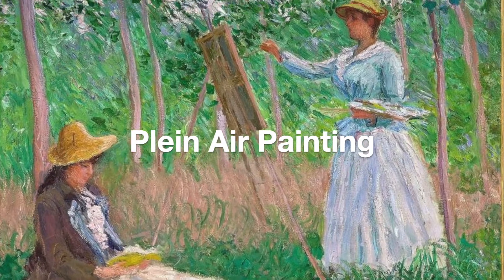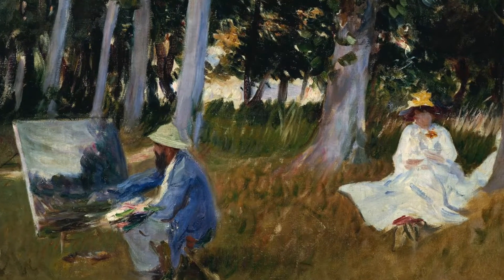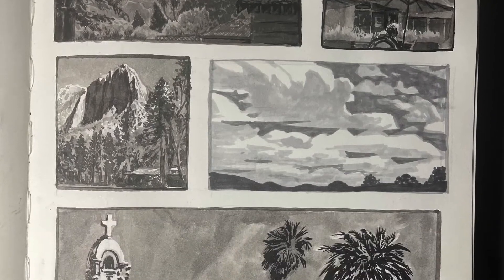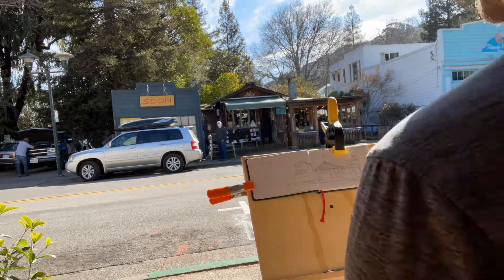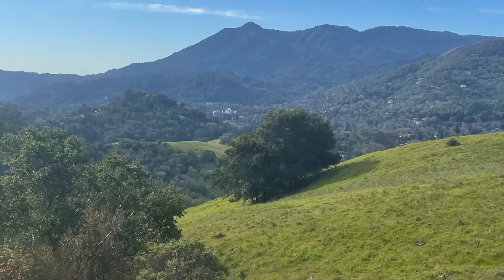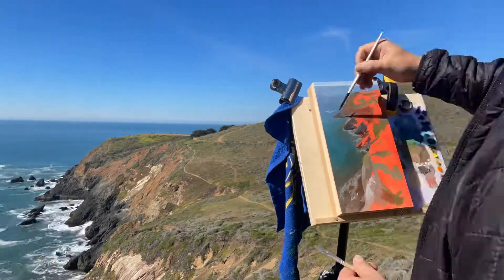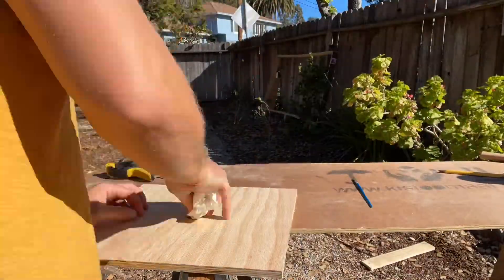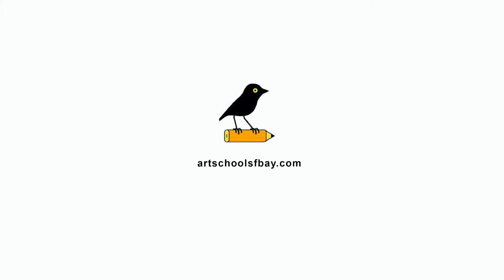Plein Air Workshop with Cody Blocker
Cody Blocker invites SF residents to try their hand on Plein air painting